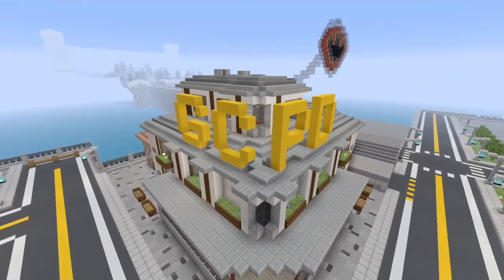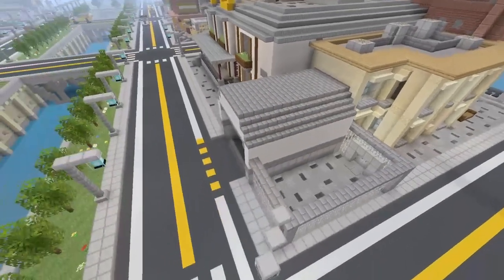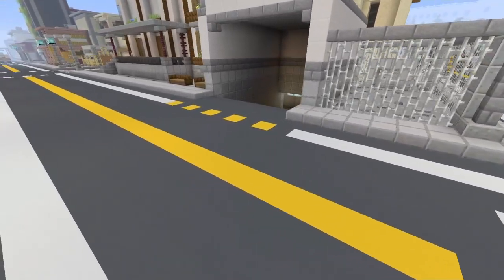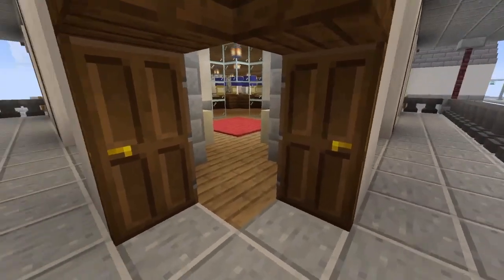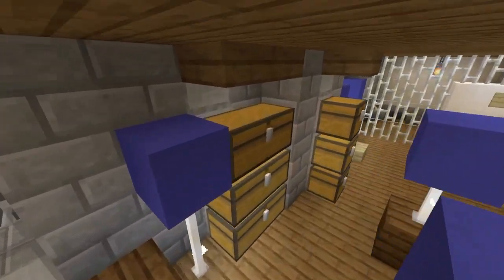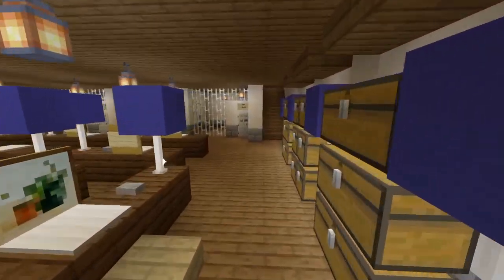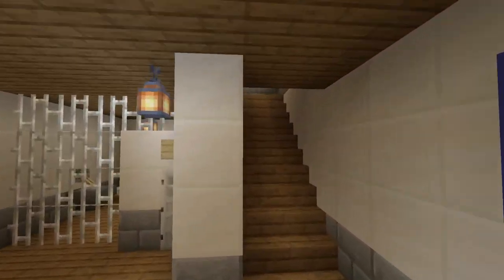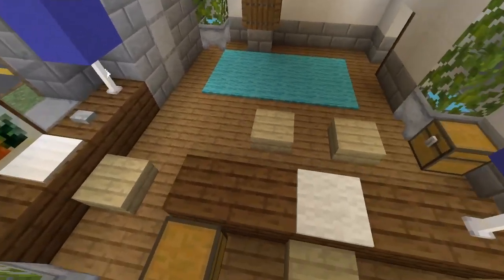Touring The New GCPD!